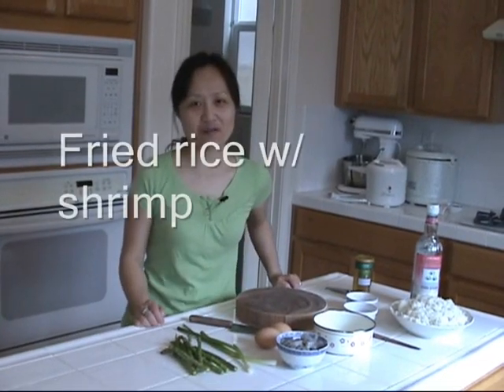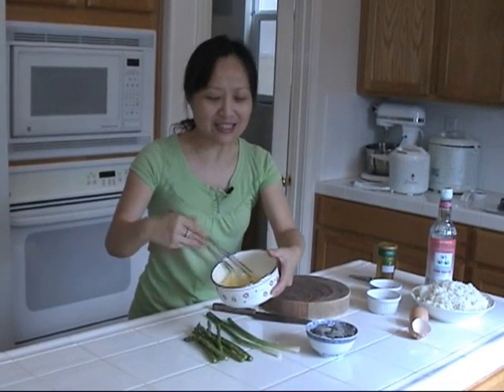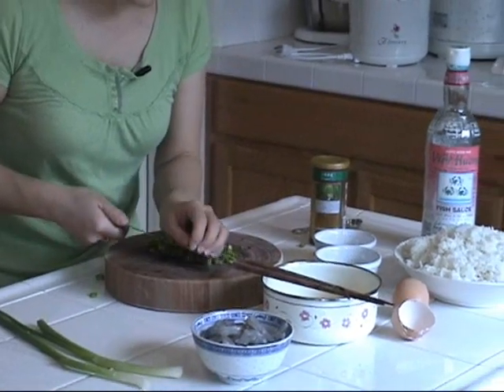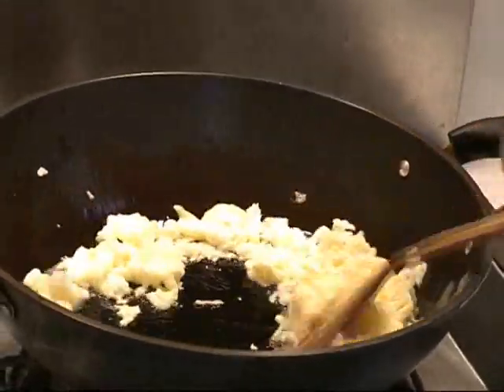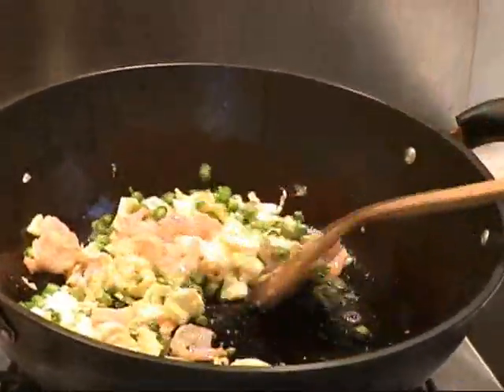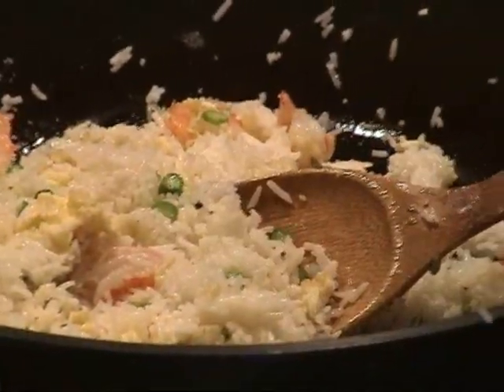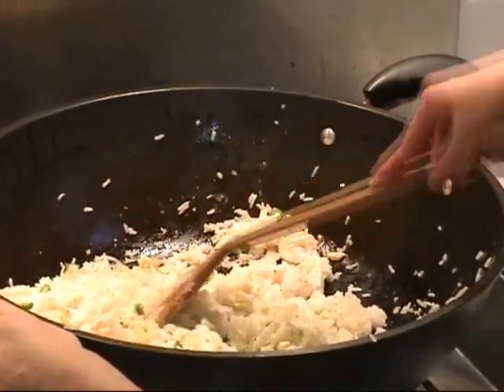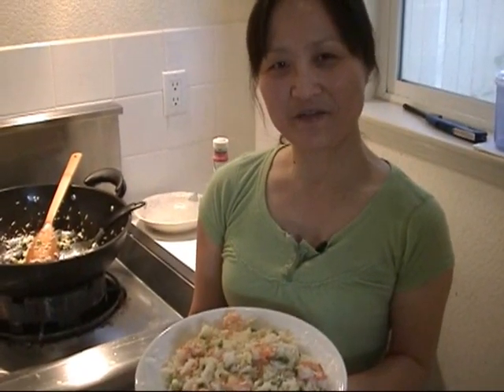Fried Rice with Shrimp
for more Chinese cooking info.